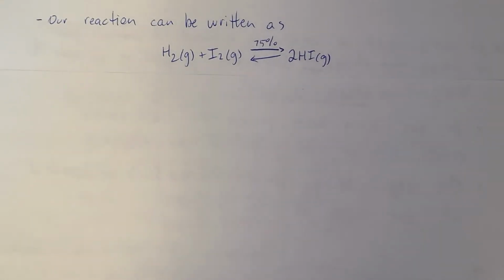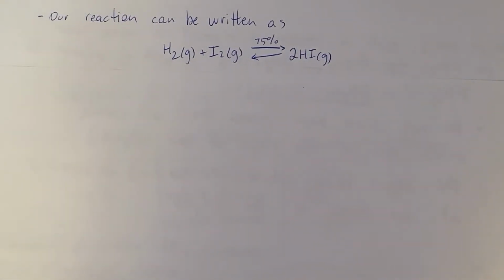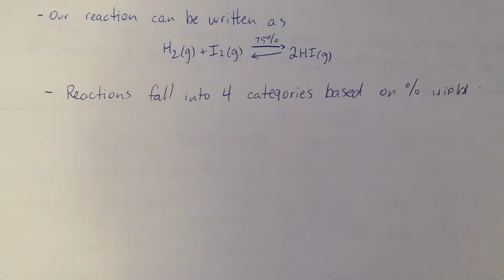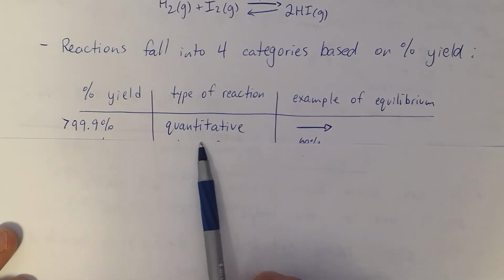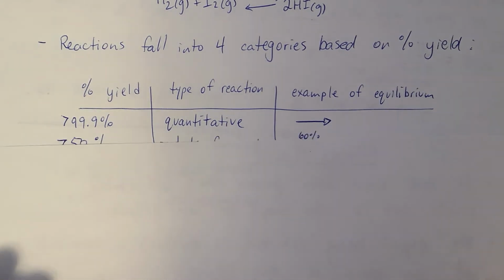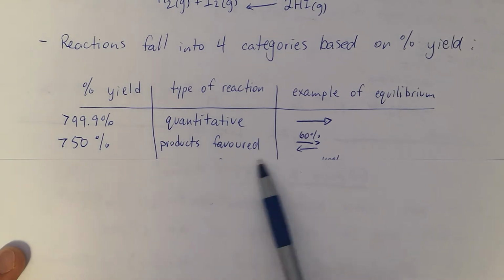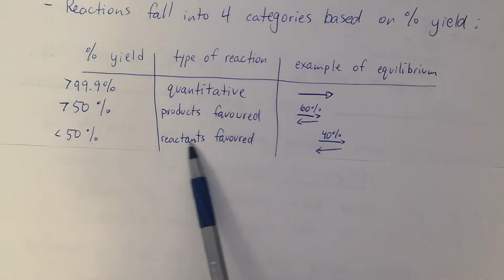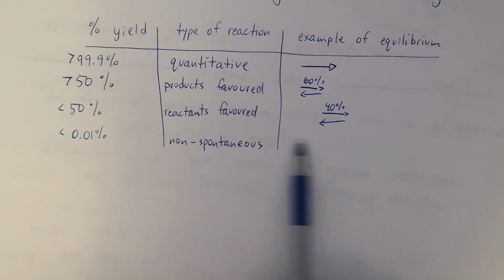Equilibrium systems 2